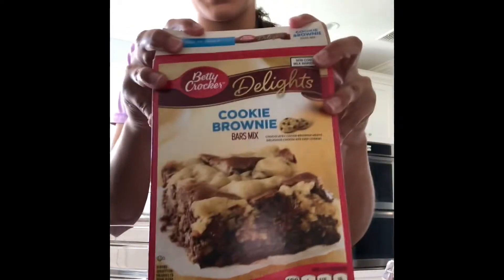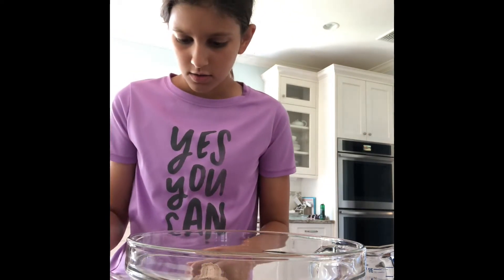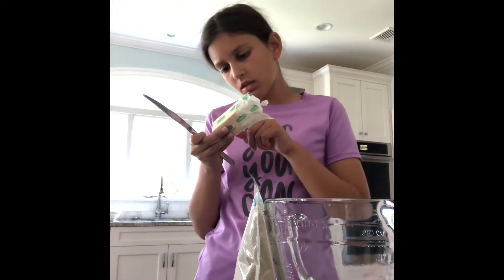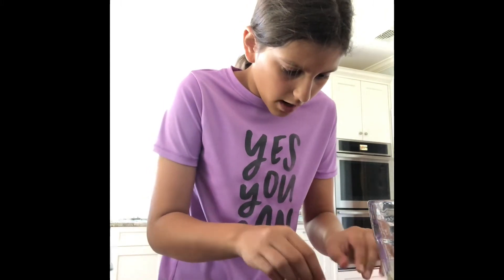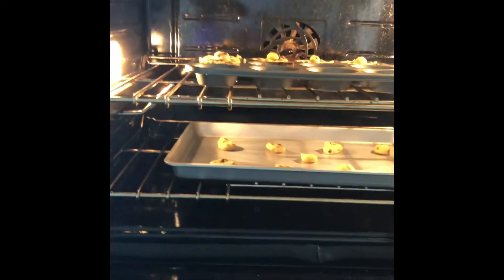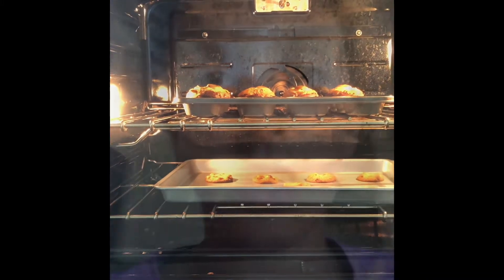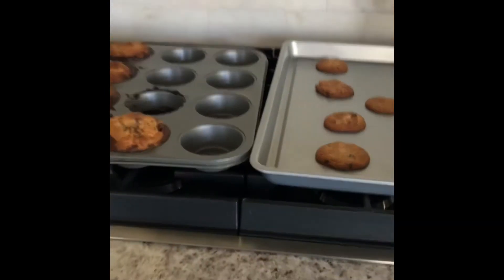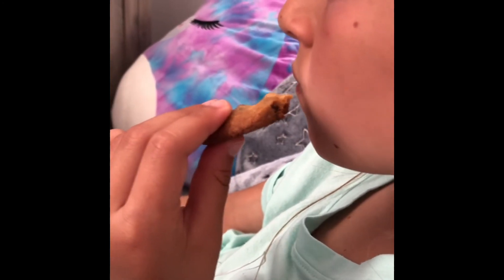I baked cookie brownies! (this is the bonus video)